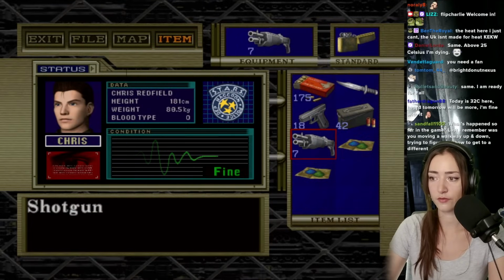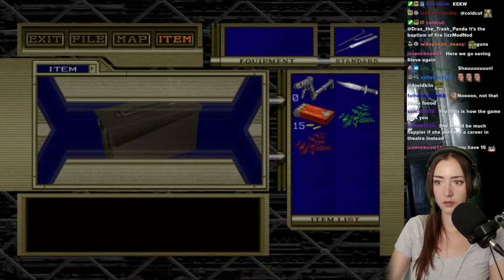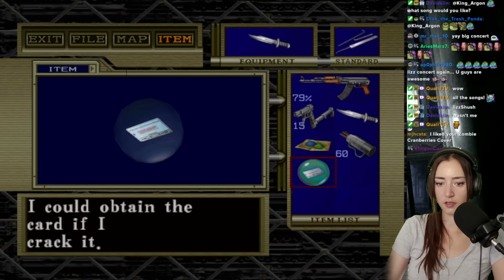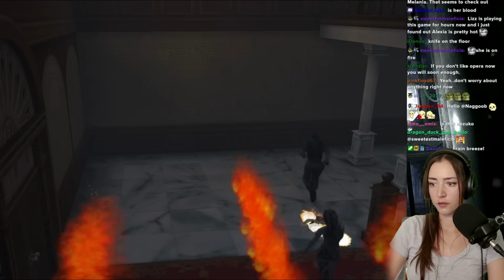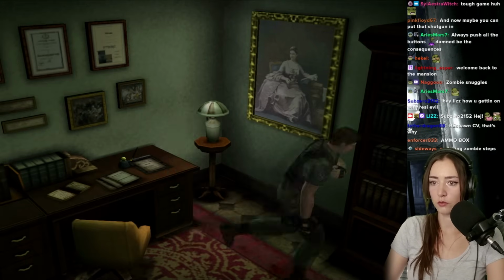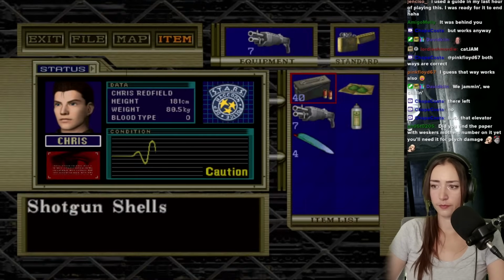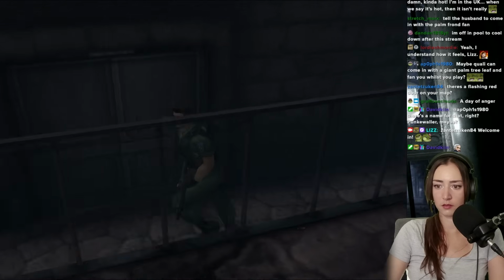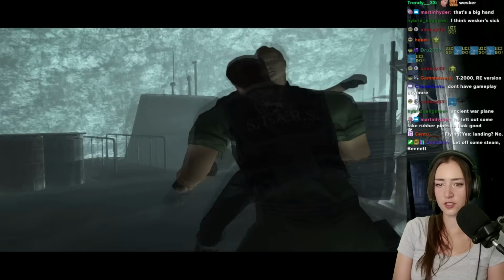ENDING · I SO Wanted To Quit The Game Here.. · R.E.: CODE VERONICA [Part 10]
Welcome to my first ever playthrough of RESIDENT EVIL: Code Veronica!

RESIDENT EVIL: Code Veronica
"Raccoon City was just the beginning. The nightmare continues for Claire and Chris Redfield as the siblings must fight for survival against zombies and other monstrosities in Umbrella's deadly research facilities.
Scavenge for weapons and valuable ammunition to battle undead canine creatures, a gigantic worm, and other horrors lurking in the shadows. Explore the mysterious Rockfort Island facility and base in Antarctica, search for clues to the Umbrella Corporation's dirty goals, and uncover the truth about the mysterious and disturbing Ashford Twins.."